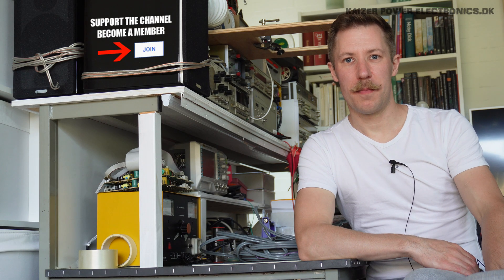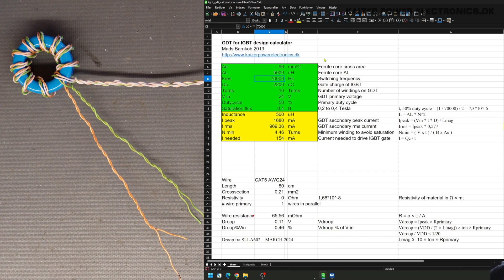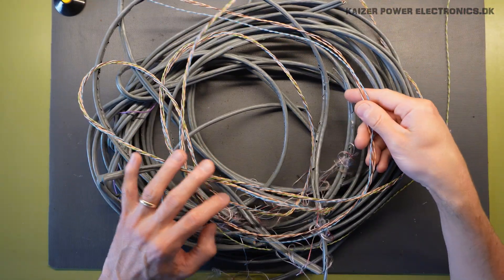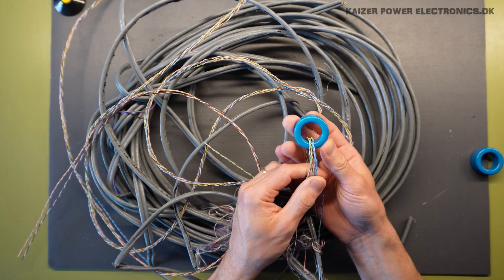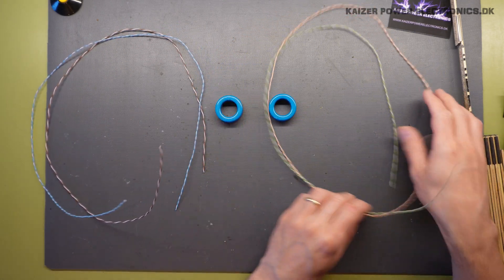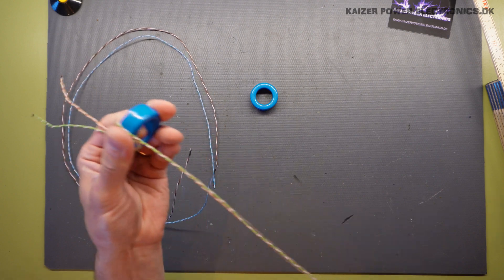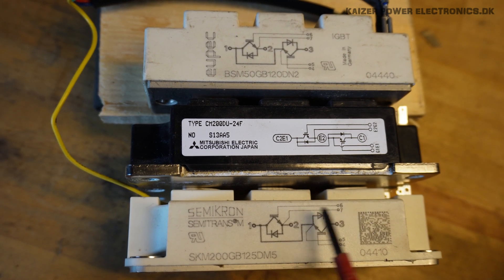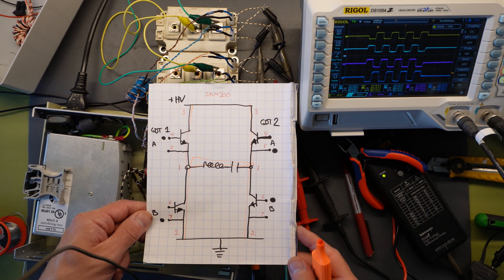IGBT Gate Drive Transformer (GDT) Design, Construction and Test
A guide on how to calculate gate drive transformers, how to wind gate drive transformers and test gate drive transformers. Gate drive transformers are also called GDT for short. The most important aspects is insuring low leakage inductance, no core saturation and having enough peak drive current available for your MOSFETs or IGBTs.

• BTC (0.0001 minimum): 3FtSz4svHxLYw4BNHWetSm65yajUZNb8CY
• ETH (0.05 minimum): 0x911d11766d3ab8efc829eb5f218f3b83dba12efa
• LTC (0.01 minimum): LLbTw63Mks4CmeWmkt2jChJfvrWHheH8T7
• DOGE (no minimum): DMRRa8uRH19tYWZ9GVHijpZYgRTecNVLFo
• SHIB (400 minimum): 0x8c1ed98c6c842467d782d2f865ed6d7adb8dfb4b